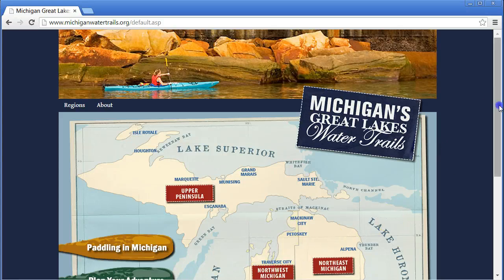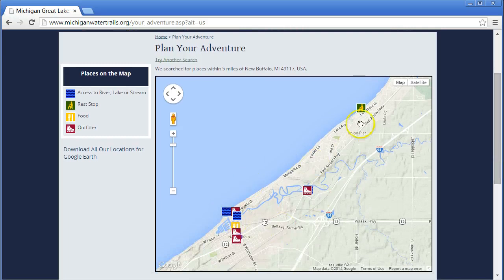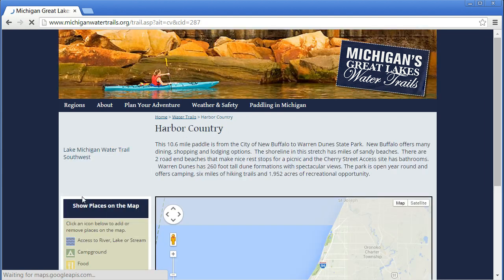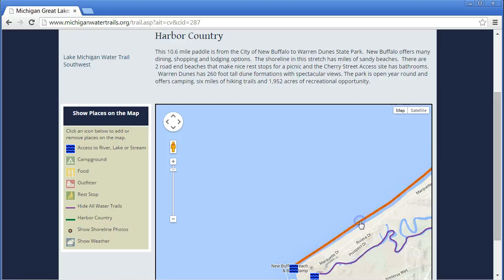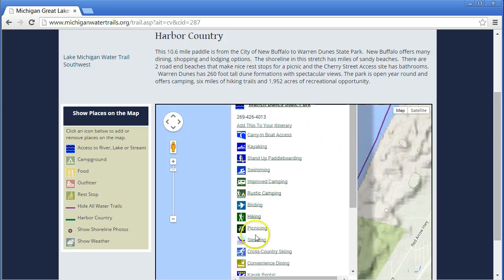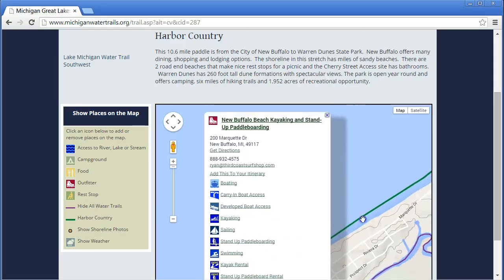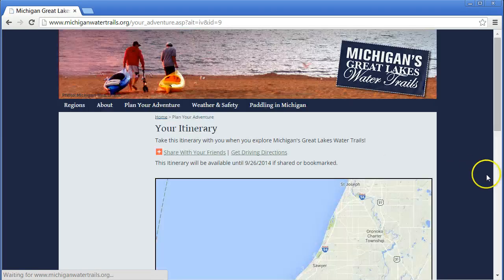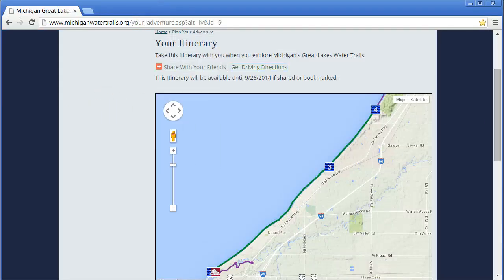Michigan Water Trails: Planning a Trip to a Known Destination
If you like to paddle and you're planning a trip to someplace in Michigan, watch this video to see how to use the Michigan Water Trails to make a paddling itinerary.